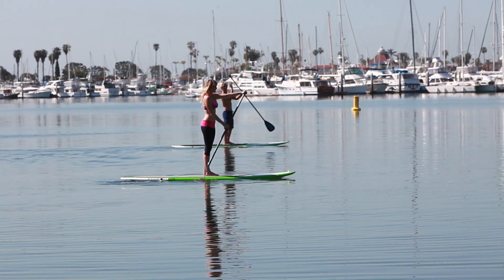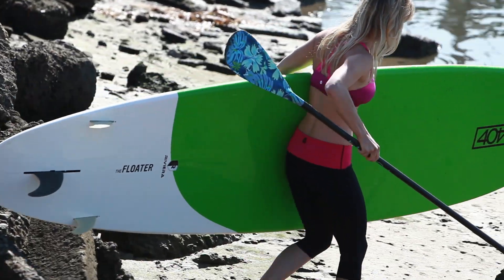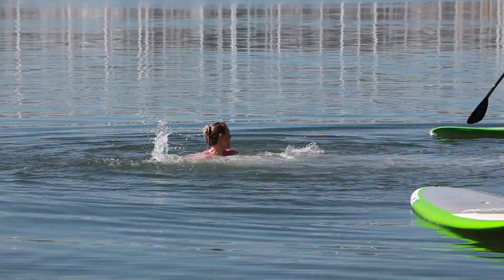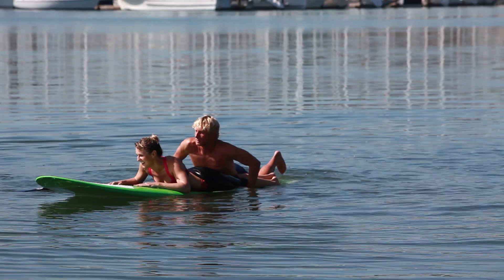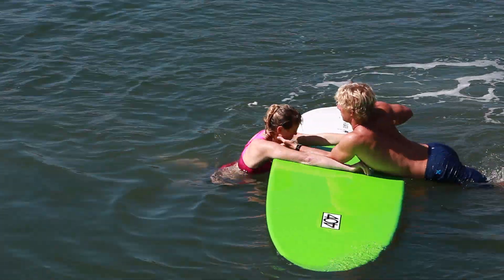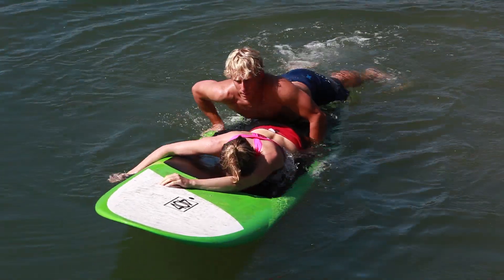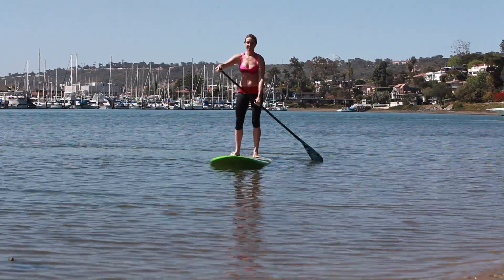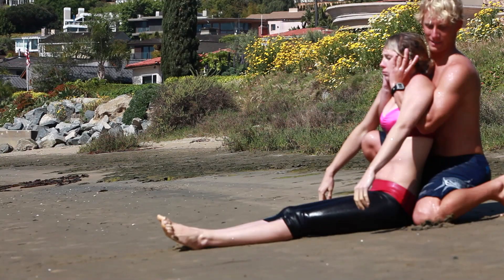Stand Up Paddleboard Water Safety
Do you love to paddle board or do yoga on the water? Get certified and become a teacher through the world-class Paddle Into Fitness certification program!  Created by Roxy SUP Athlete Gillian Gibree in 2010, this program includes a SUP teacher certification through the World Paddle Association, a SUP Yoga teacher training through Yoga Alliance, and a SUP fitness training that allows you to earn ACE, AFAA, NASM, IDEA, CanFITpro credits!

Move your office to the water and share your passion with others! Gillian’s background in lifeguarding and paddling is an integral part in the program as it emphasizes water safety and proper paddling techniques in addition to yoga safety and SUP fitness. Not only become certified, but learn how to start and market your business to be successful with a business workshop.

Trainings are held at destinations worldwide, frequently in San Diego, Toronto, and Hawaii. Private trainings are also held upon request. View the upcoming training schedule by visiting Become a Paddle Into Fitness Ambassador today!

Looking to become certified for indoor pools? Float Into Fitness offers an online training program that you can complete from the convenience of your home. for details. You can also take our certification course in person. Check out our Float Into Fitness pool mats to complement your certification.

Paddle Into Fitness was featured on the cover of Yoga Journal Magazine, San Diego Magazine, and has presented at the San Diego Yoga Journal Conference and Wanderlust Festivals. At Paddle Into Fitness, you will find a unique way to get into shape while connecting with the water, and learn how to share this healthy lifestyle with others!